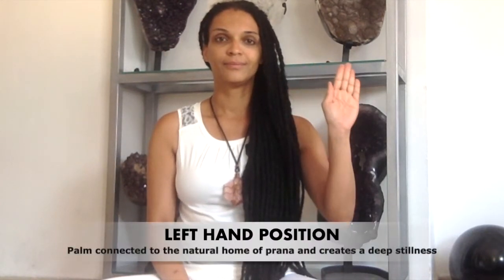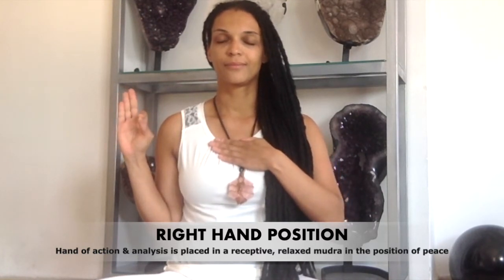Meditation For A Calm Heart - Meditation For Empaths & HSPs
We start our short meditation series with one of my favourites! This short 3-minute meditation is perfect to use at any time.